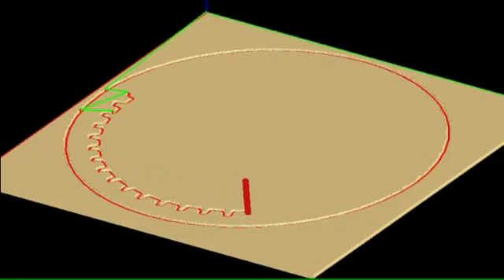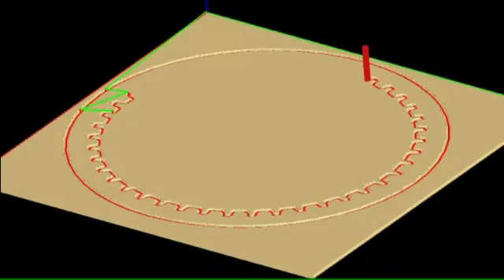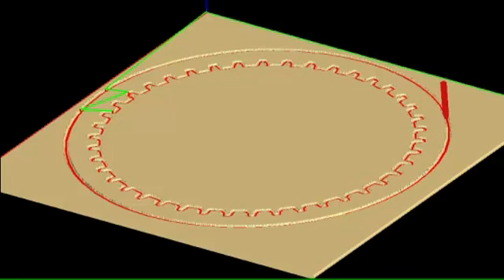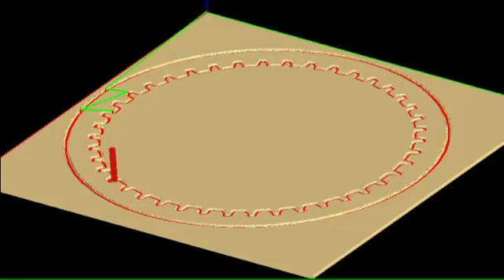NCSim CNC 3 Axis Simulator Demo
This is a demo of a piece of software called NCSim.  A great free software that you can download online.  Worth the time and effort to download